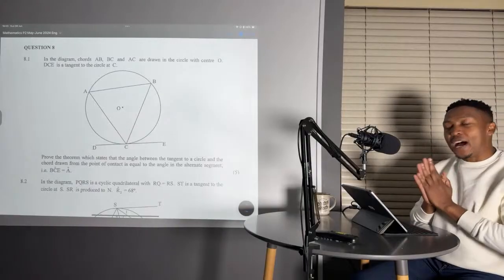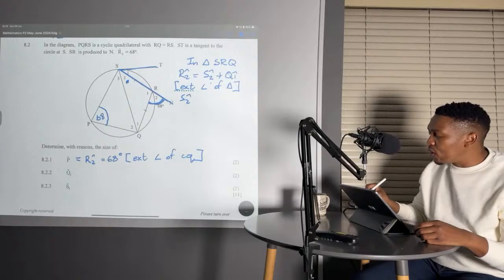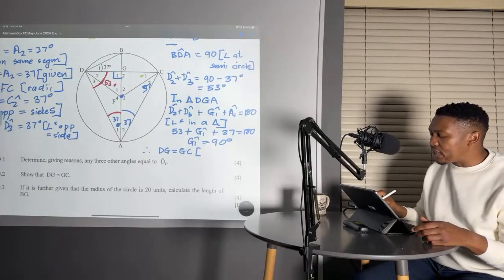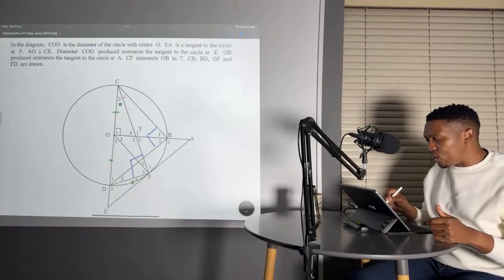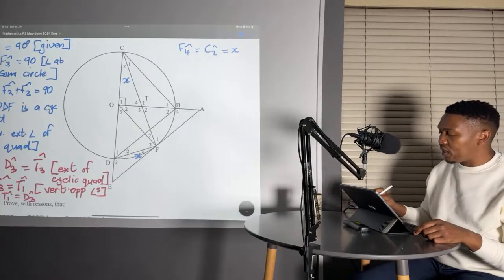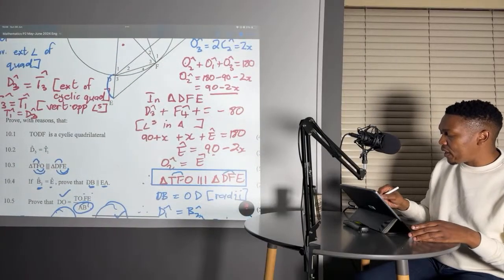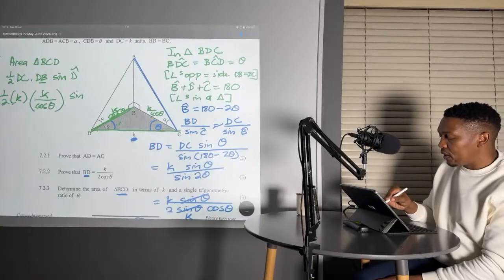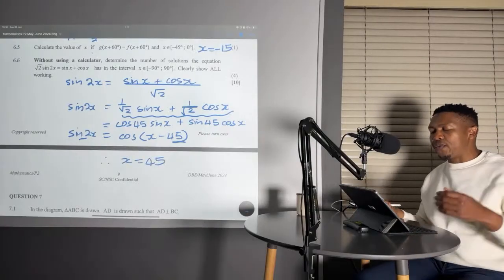Grade 12 June Exam Revision Class | Maths paper 2